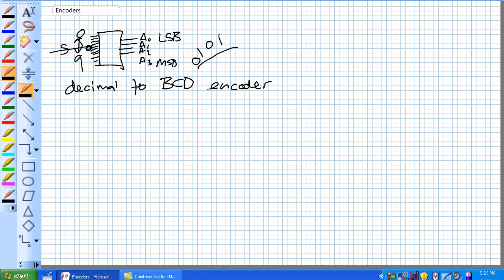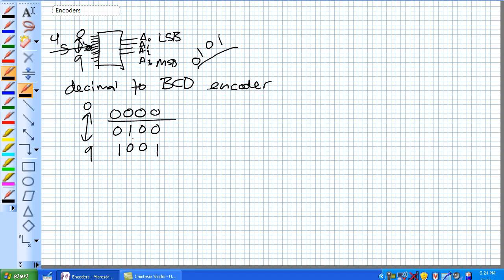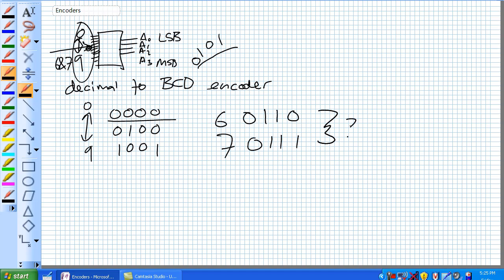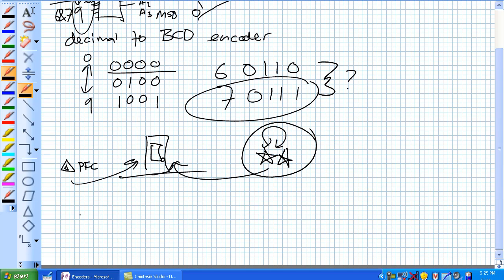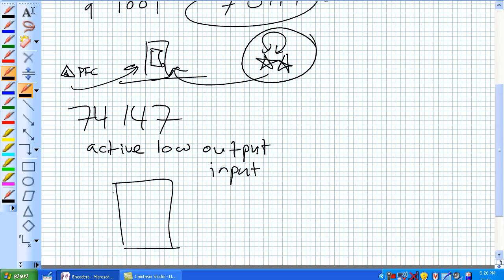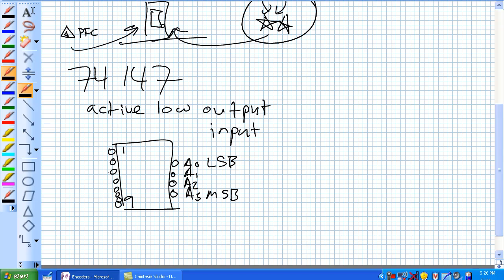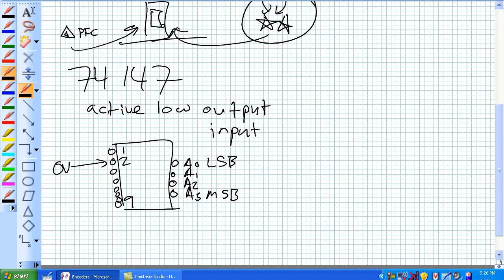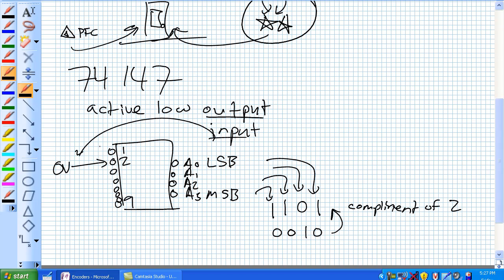Encoders Part 1